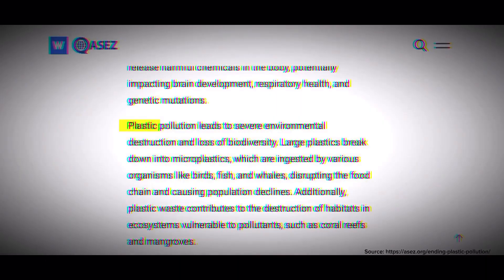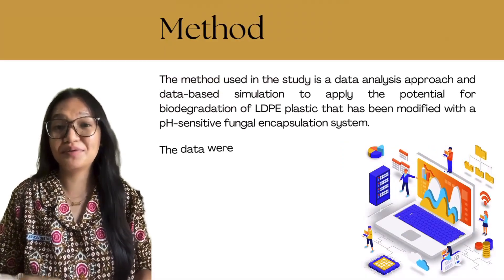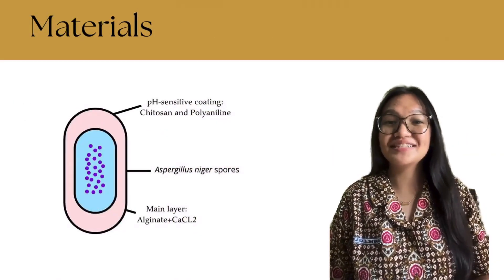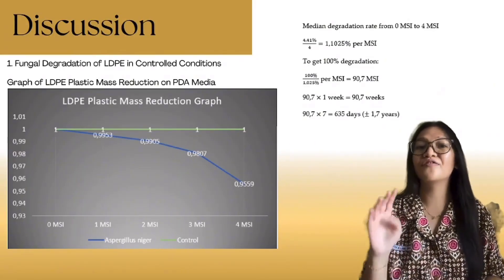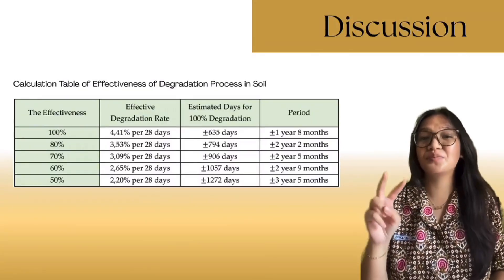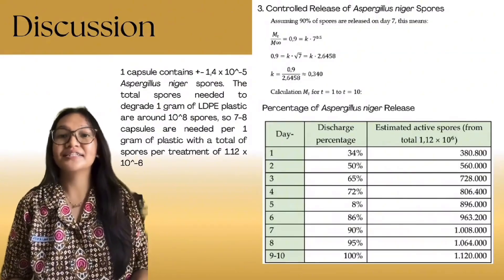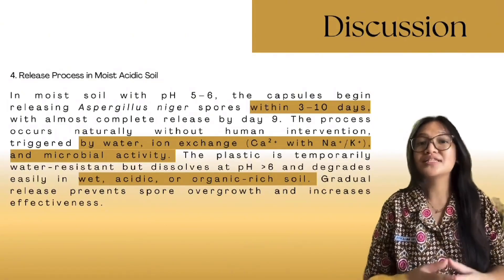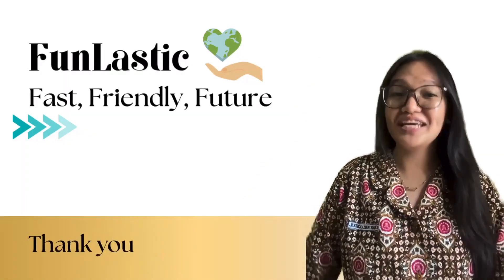Young Scientist_Virtual Innovation Competition 2025|FunLastic|Jessica Luna Tian Sibarani-SMAN 1 PWT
Virtual Innovation Competition 2025

Prototype FunLastic: Eco-Friendly LDPE Plastic with pH-Sensitive Fungal Aspergillus niger Encapsulation System

Name: Jessica Luna Tian Sibarani
From: SMA Negeri 1 Purwokerto, Indonesia
Category: Young Scientist
Code: YS1005